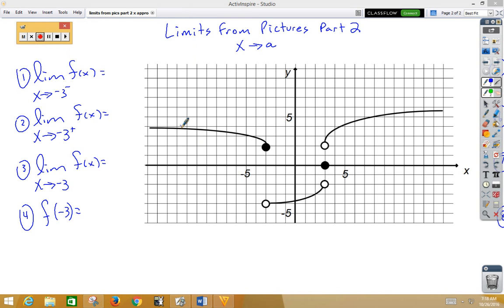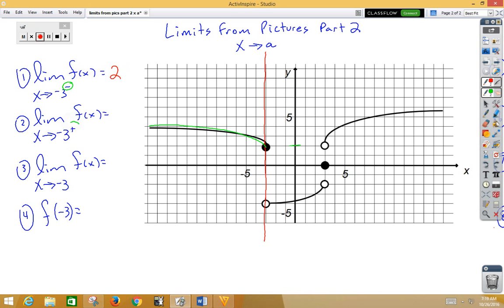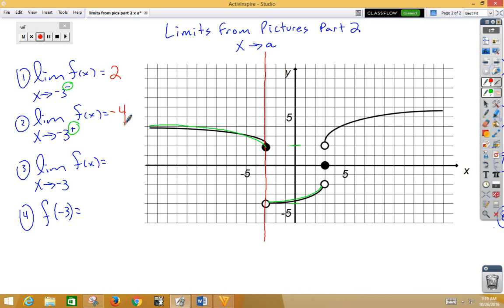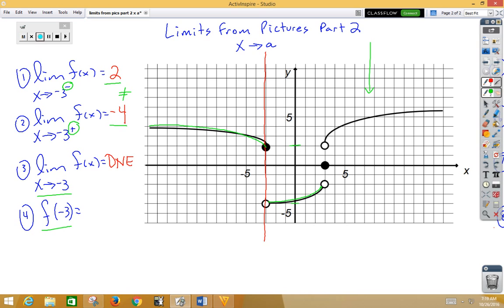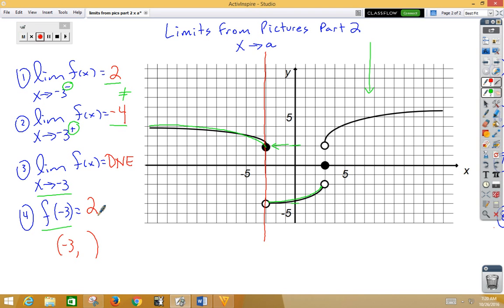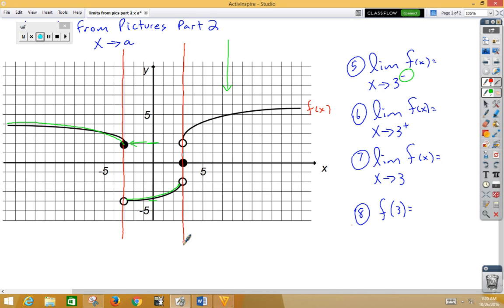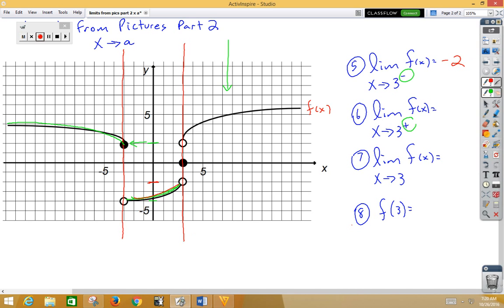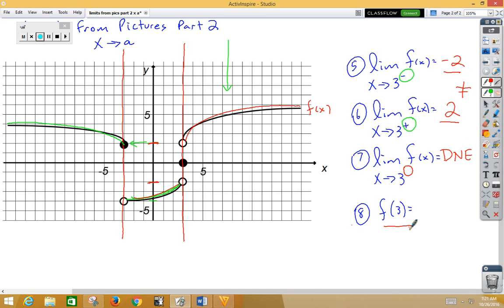limits from pics part 2 x approaches a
limits from pics part 2 with DNE